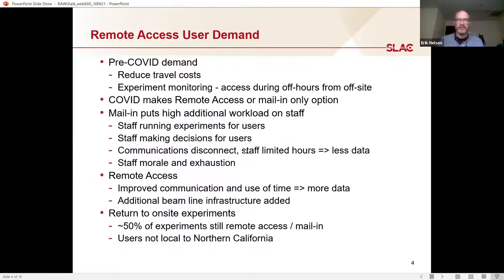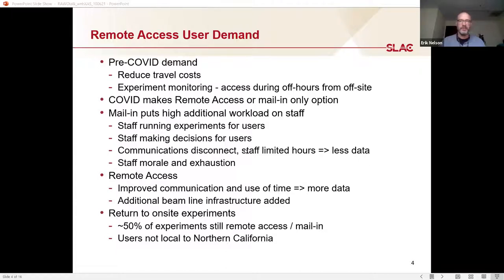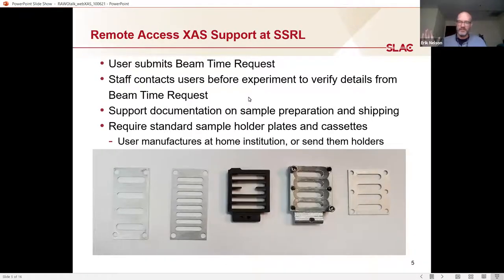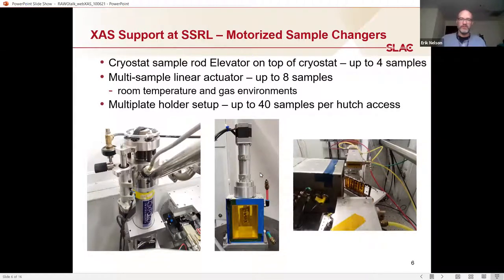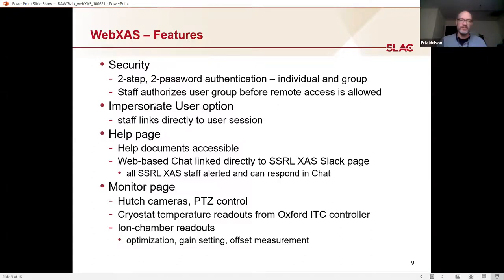Remote control for SSRL X-ray spectroscopy beamlines with WebXAS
Laboratory: SSRL
Speakers: Erik Nelson with Allyson Aranda and Martin George
Date/Time: Oct 6, 2021, 12 p.m. - 1 p.m. (ET)